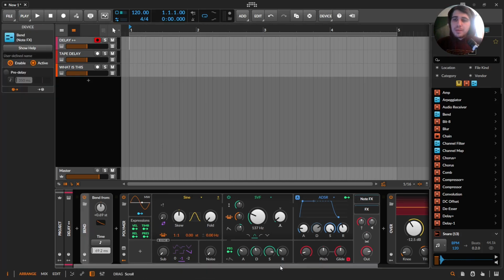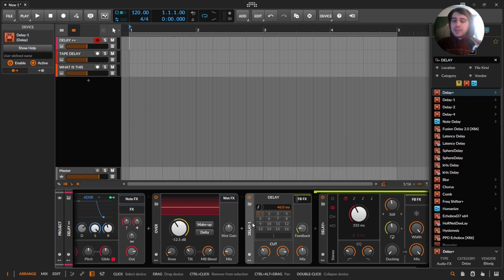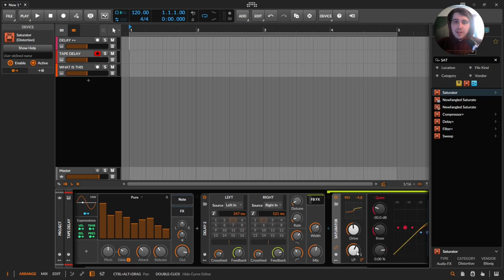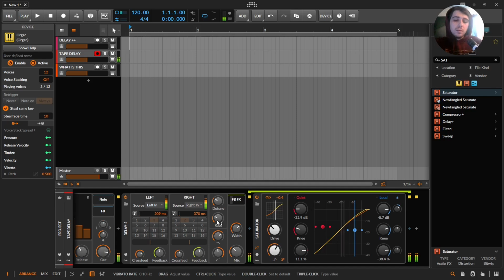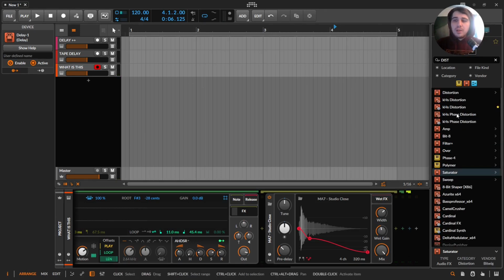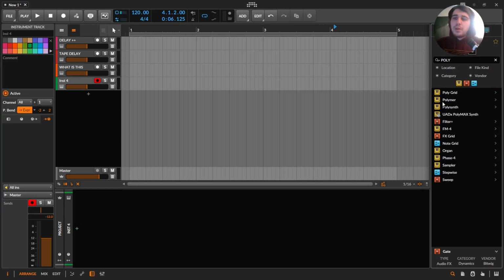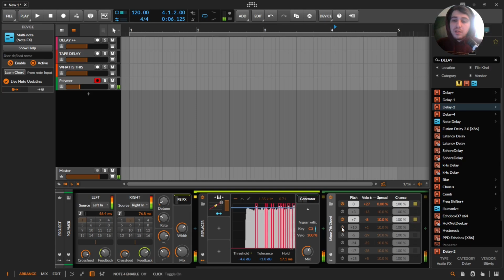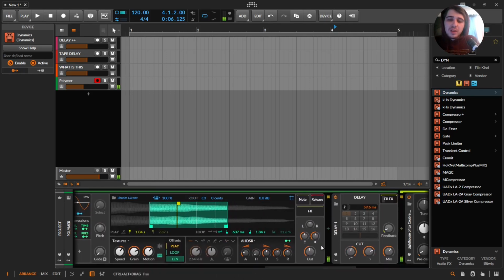Useful Bitwig Delay Combinations!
Where's the tape delay? Right in front of us! (sorta)

Intro - 0:00
Delay - 0:05
Tape Delay - 2:05
Replacer Feedback? - 5:05
Replacer Feedback fake reverb! - 7:45
Outro - 11:25